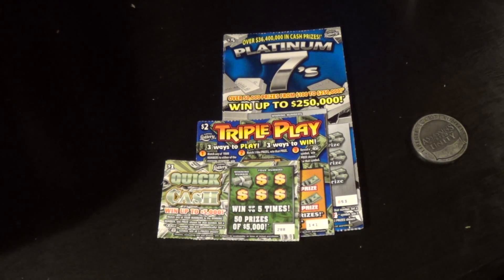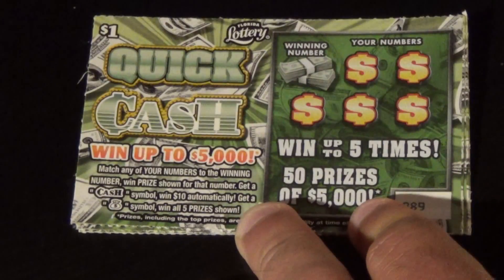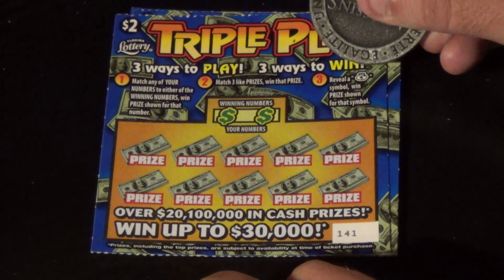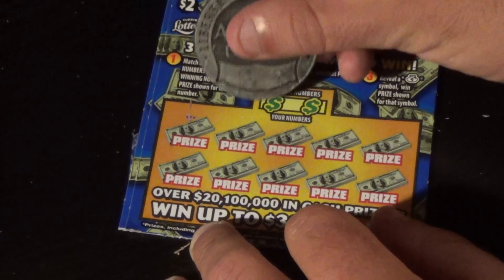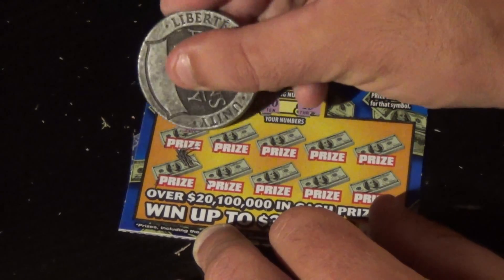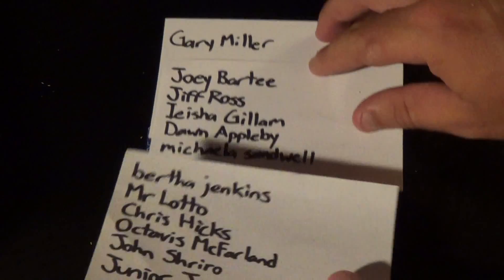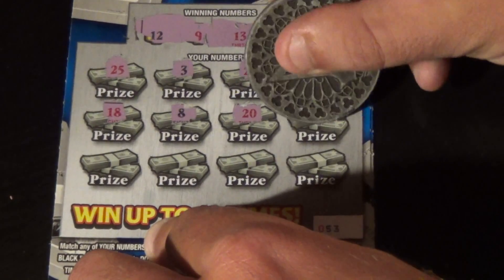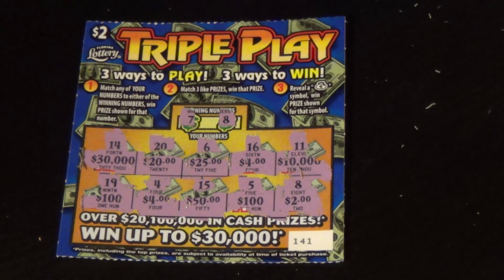Ep. 18 Part 1: NEW FL LOTTERY TICKETS! QUICK CASH + TRIPLE PLAY + PLATINUM 7s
Apologies for the creaky noises at the end of the video, that's my office chair.  Scratchers in this vid:
     $1 Quick Cash (x4)
     $2 Triple Play (x3)
     $5 Platinum 7s (x2)